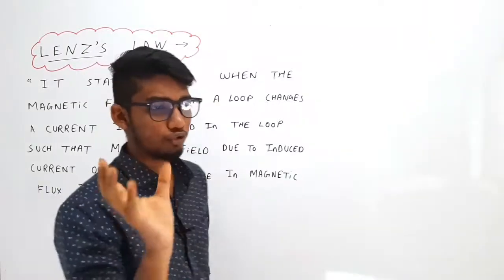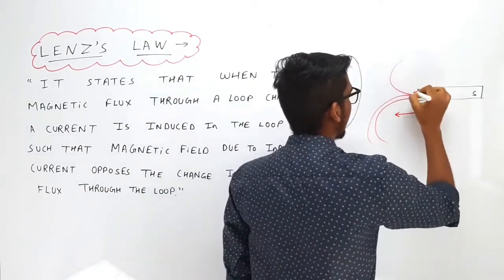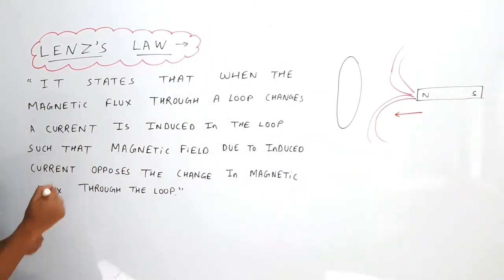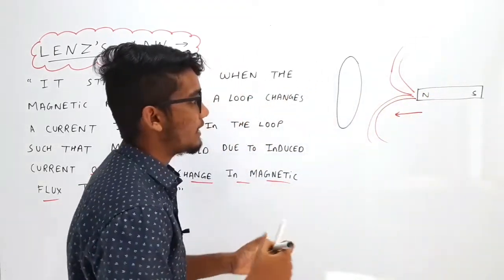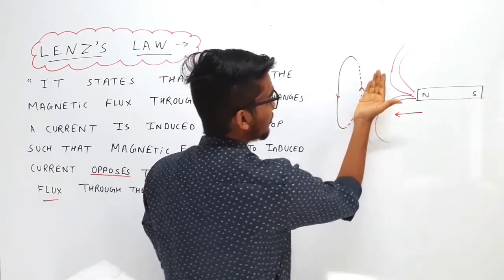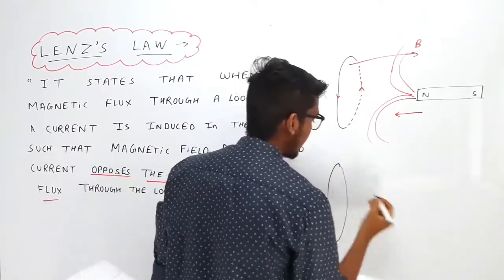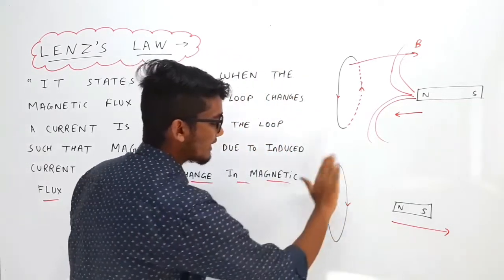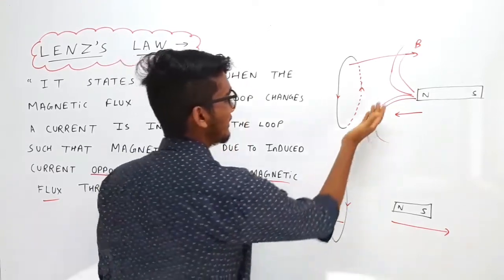What is lenzs law||Electromagnetic induction||(EMI)||gaurav sahu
All chapter notes for 12th/Jee/Neet-

Koi agar isko padh ra hai aur usey mera koi bhi video accha lagey toh support karna,,

I am gaurav sahu

Reason for making this channel -
1. Bas physics padhane ki iccha thi
2. 11th/12th/jee/neet walo ki life me value addition karna tha

tags-

lenz's law and direction of induced emf by pgc,